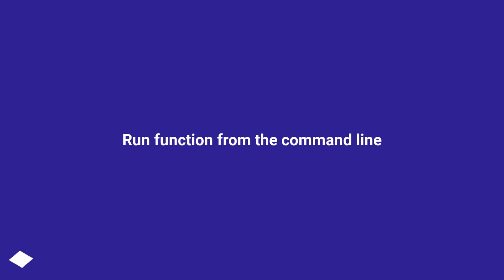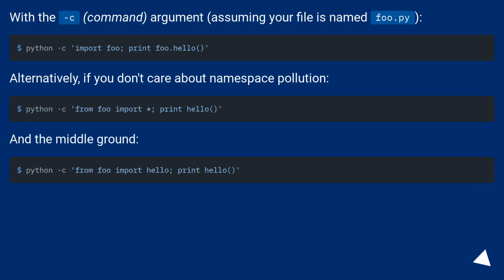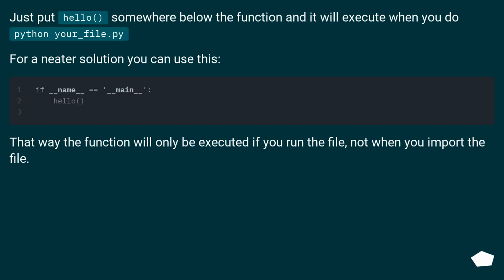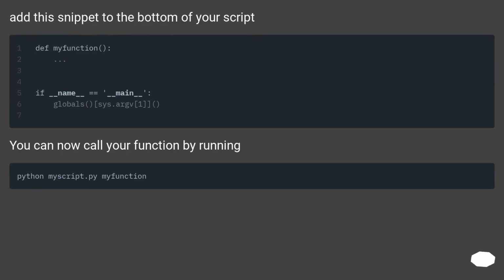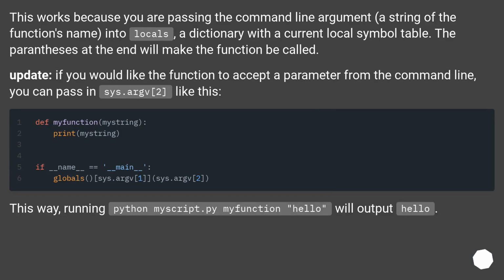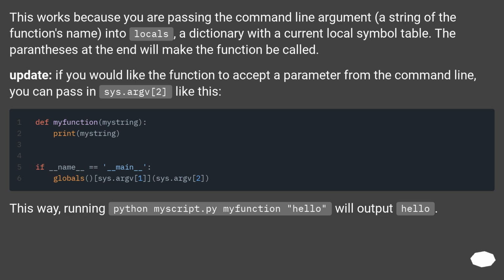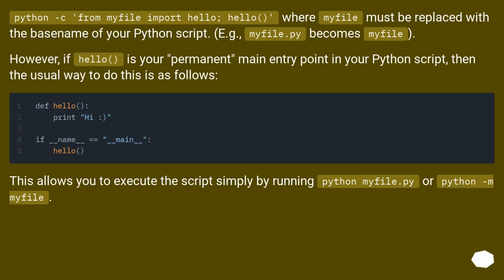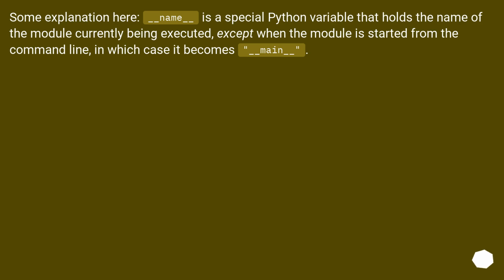Run function from the command line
Chapters
00:00 Question
00:19 Accepted answer (Score 790)
00:47 Answer 2 (Score 165)
01:13 Answer 3 (Score 83)
02:09 Answer 4 (Score 78)
03:01 Thank you